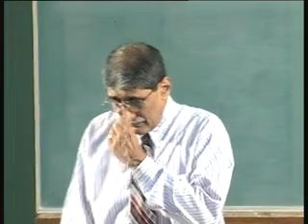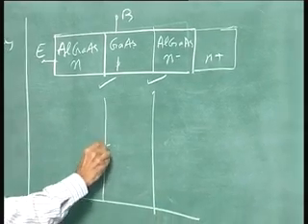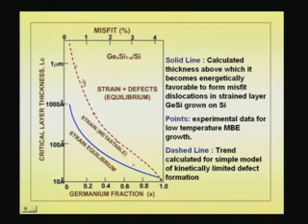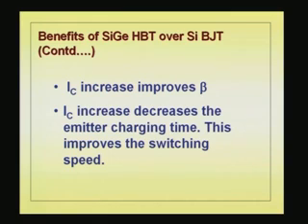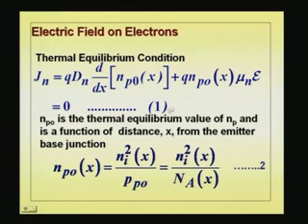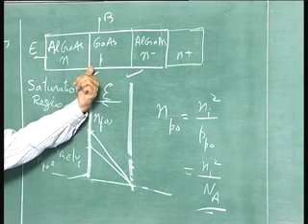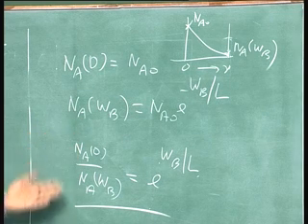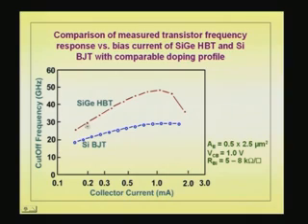Lecture-41-Hetrojunction Bipolar Transistors(HBT)-4(Contd)